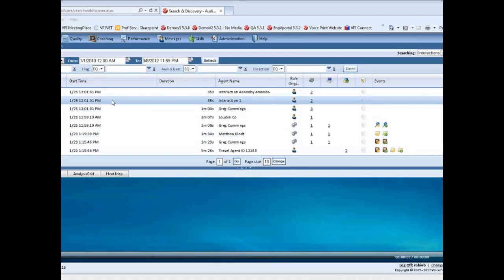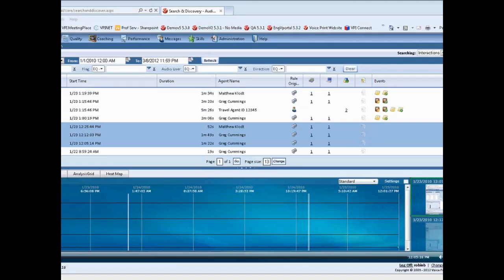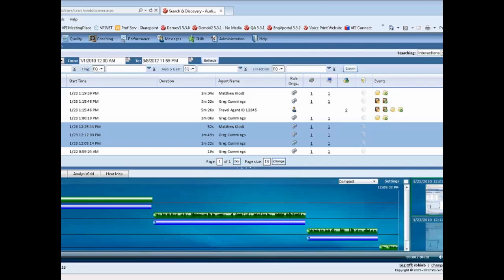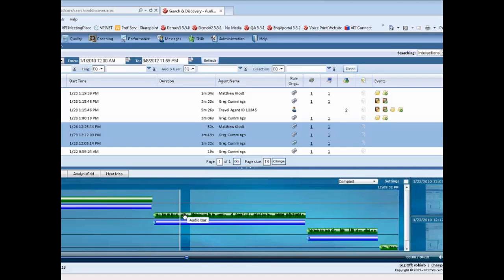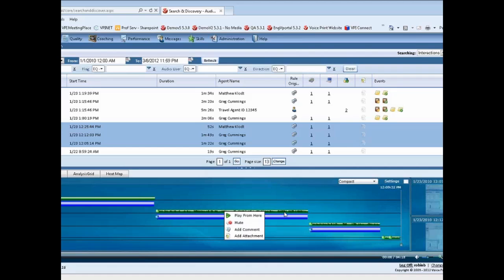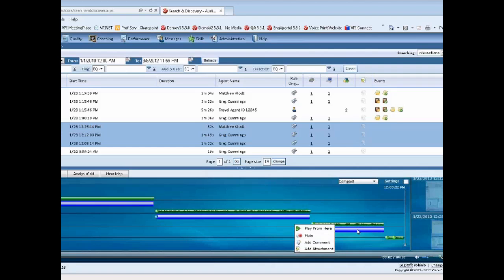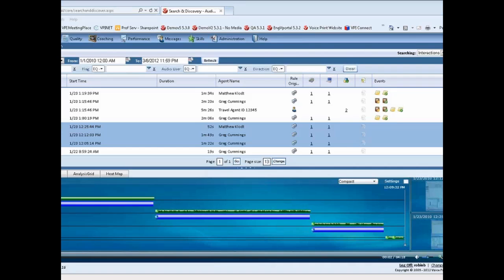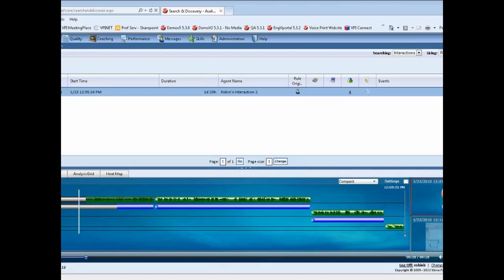VPI Training: Advanced Media Controls Beyond Play, Pause & Rewind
Learn how to effectively use advanced media player controls including VPI's latest redaction feature which allows you to easily mask and mute sensitive portions of audio and screen video recordings so they can be used for employee training and in public communications.